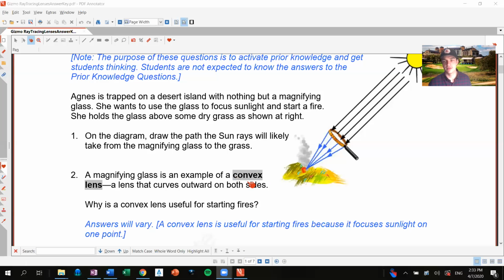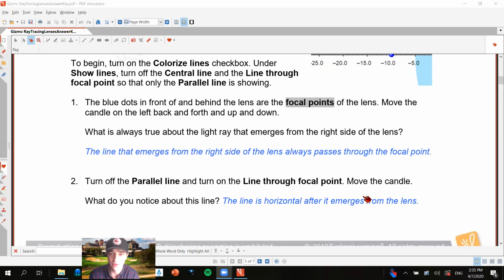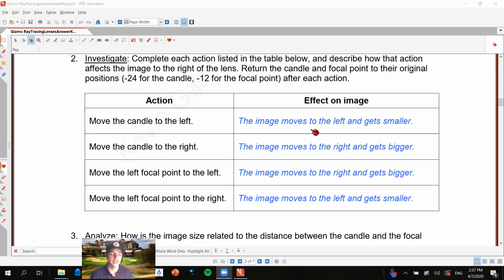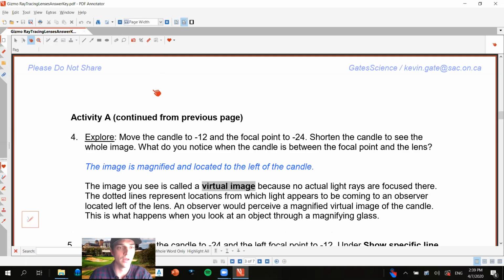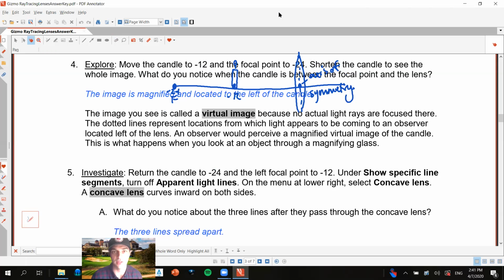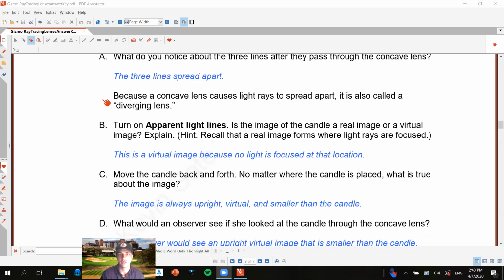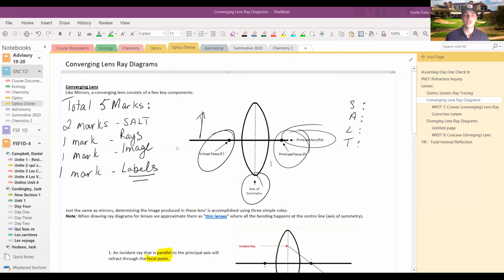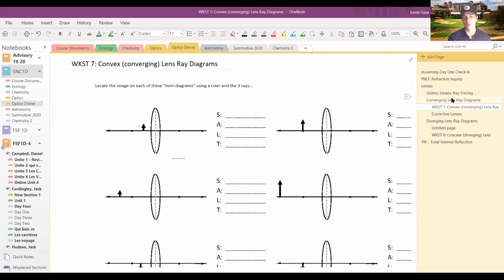SNC 1D 2 April 7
Review of Gizmo Ray Tracing Diagrams for Converging and Diverging Lenses
Lesson for Ray Tracing Diagrams of Converging lenses.